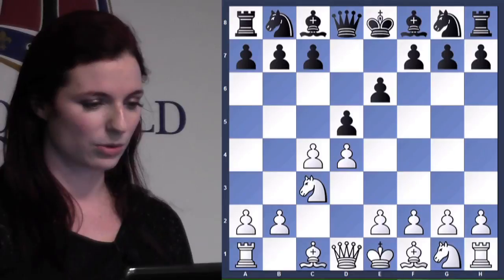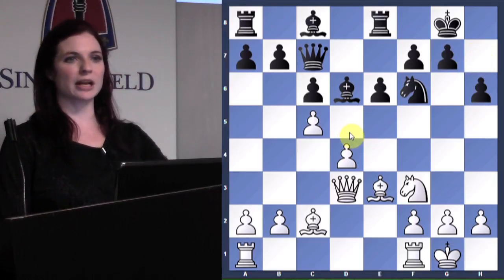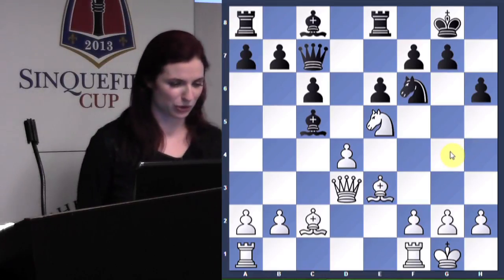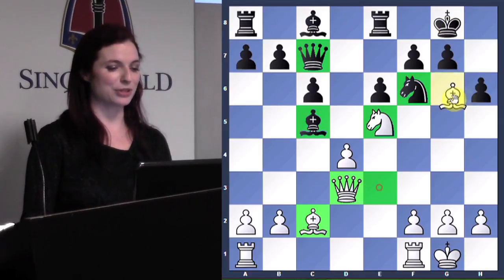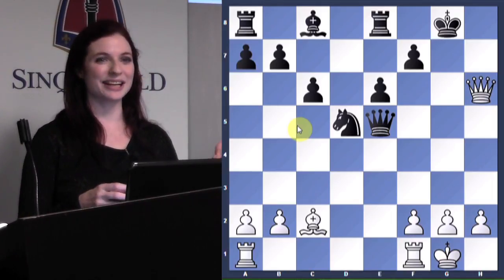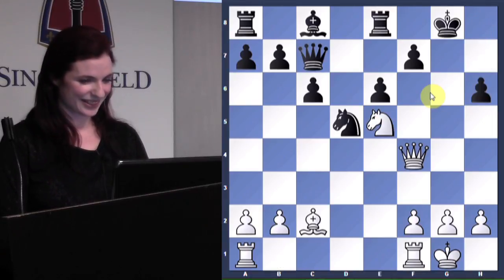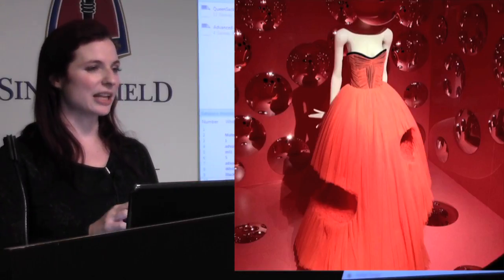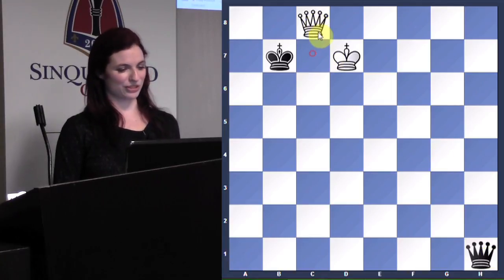Harry Nelson Pillsbury and Chess Problems - WGM Jennifer Shahade - 2013.10.31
WGM Jennifer Shahade presents a lecture that covers a game from the legendary Harry Nelson Pillsbury and introduces some beautiful chess problems.